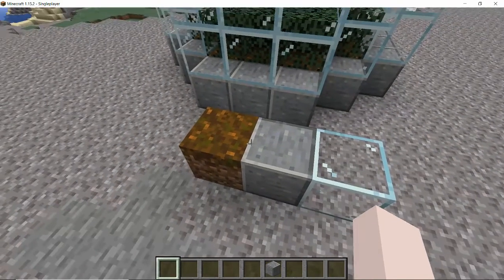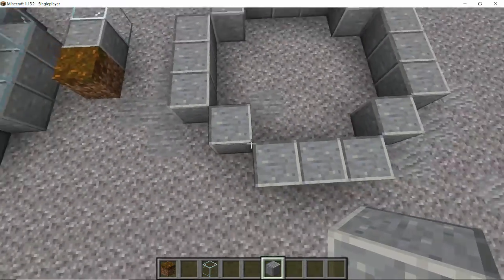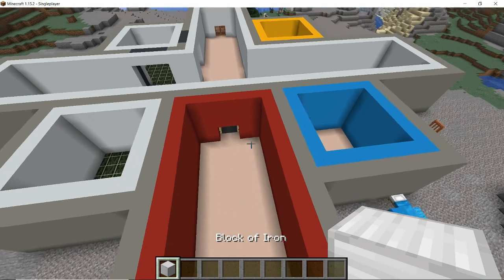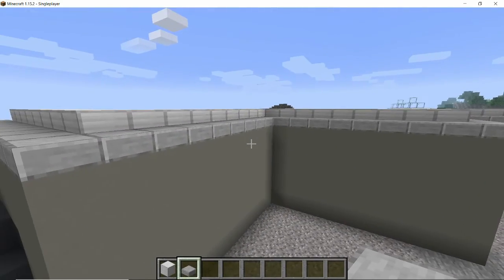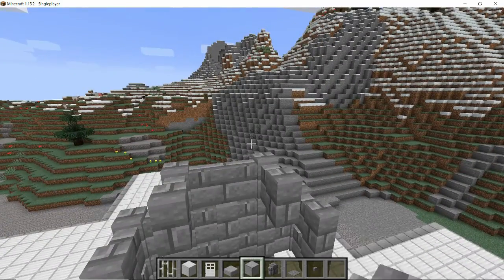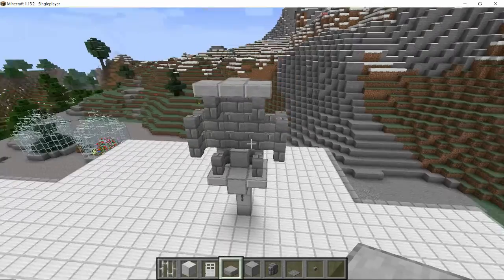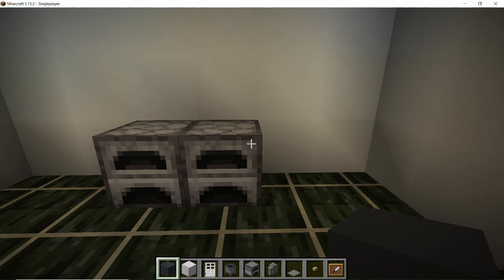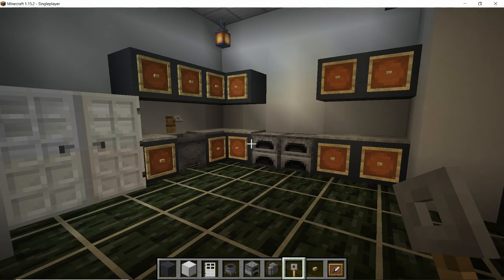House on the Moon Part 2 - Minecraft Build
Finishing to build the structure for The House on the Moon build and building the hydroponics pod design.

SoftKitty99.